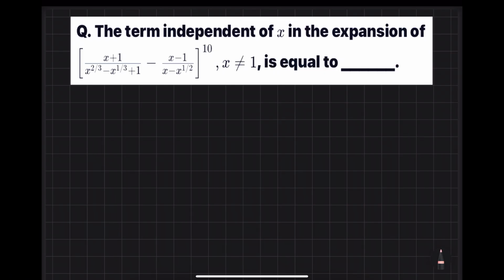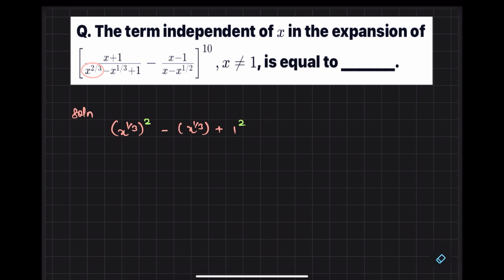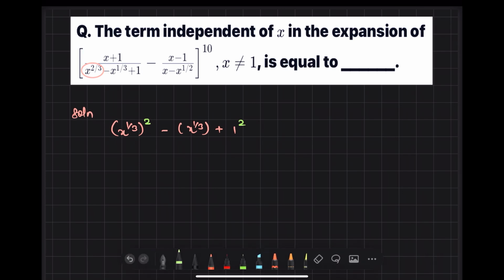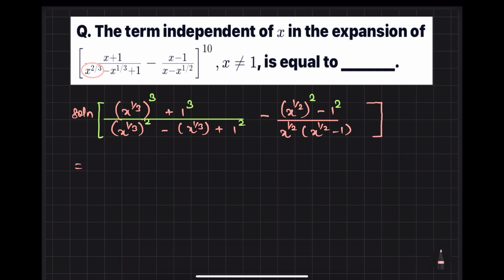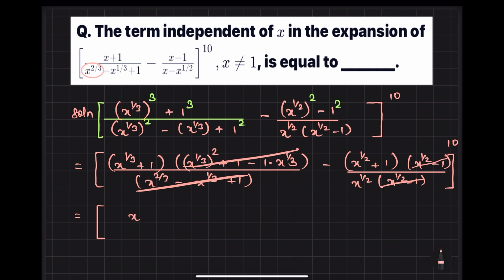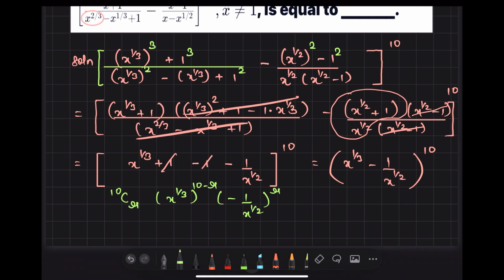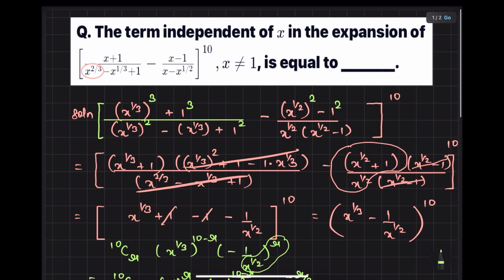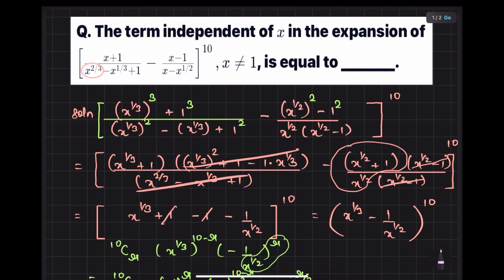B19_The term independent of x in the expansion of